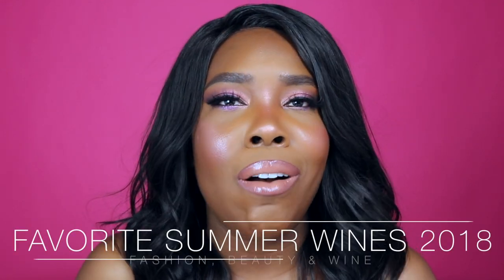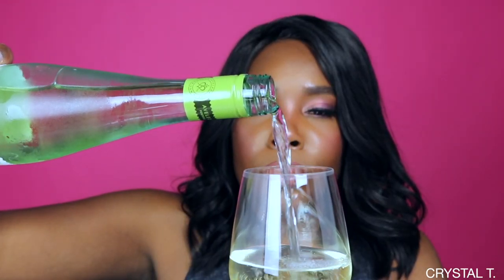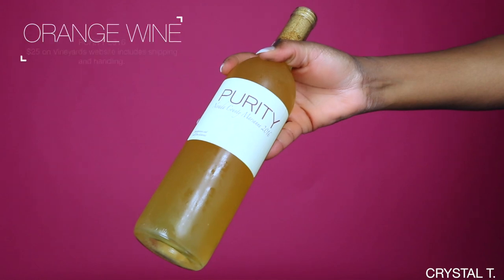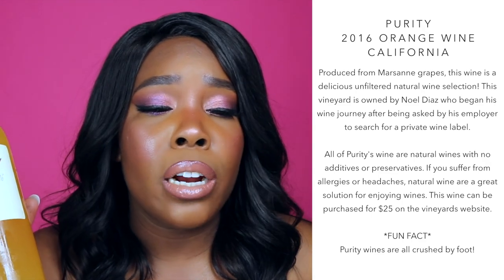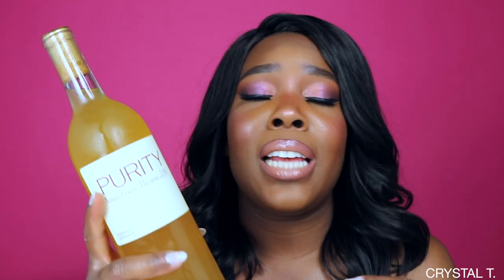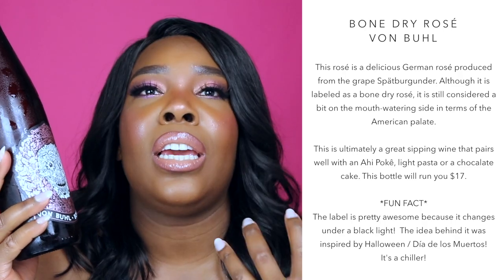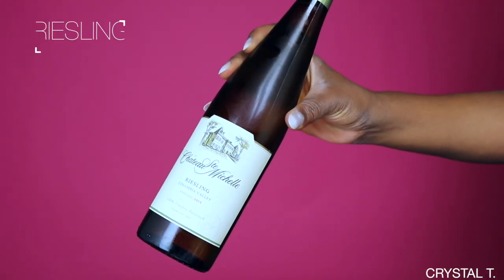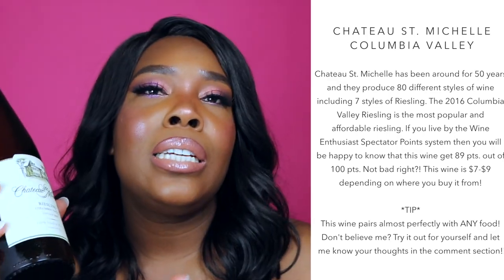WinedownWednesday | My Favorite Summer Wines!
Hey fabwiners in today's video we have A LOT to wineabout! Today I'm giving you the rundown of my favorite summer wines and the reason why I like them!

Be on the lookout for another video, coming soon! - Vanity Room Tour!